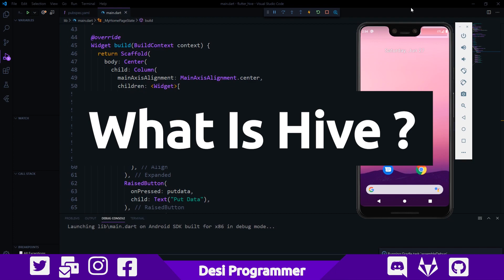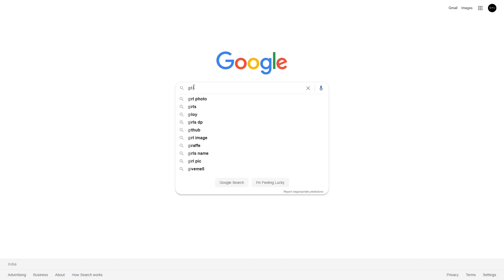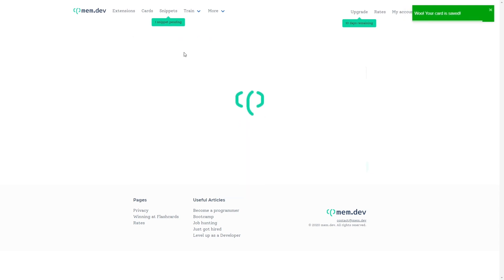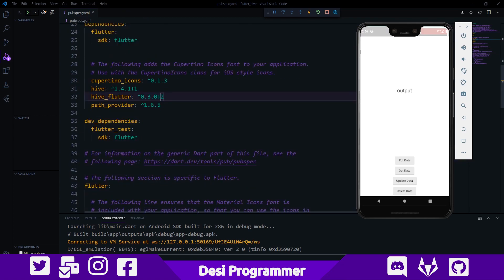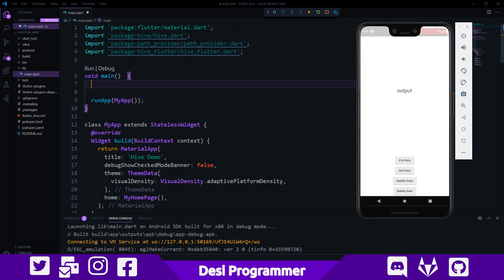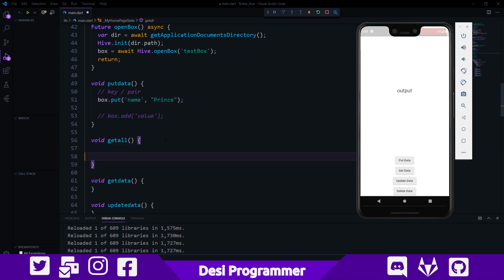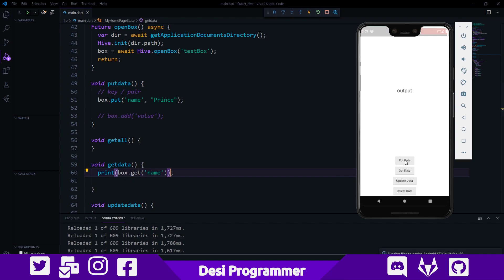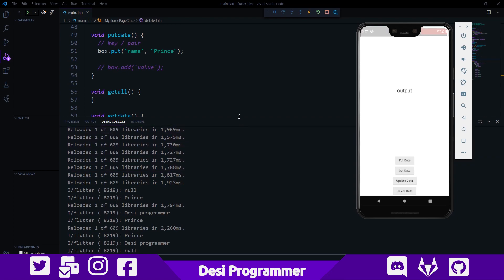Flutter ❤ Hive | The SQFLITE Alternative 🤔 | From Desi Programmer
Hey Everyone This Is Prince From Desi Programmer And In This Video We Are Going To Talk About Hive, A Flutter Key, Value Pair Database Written Entirely In Dart. It Is Fast And Is NOSQL.

Note : There was Possibly Some Issue With My rendering So At Last 40 sec Clips Is Just Blank 😥.

00:00 : What Is Hive
02:46 : Setup
06:00 : CRUD

Projects

♥♥ Social Accounts For Support  ♥♥